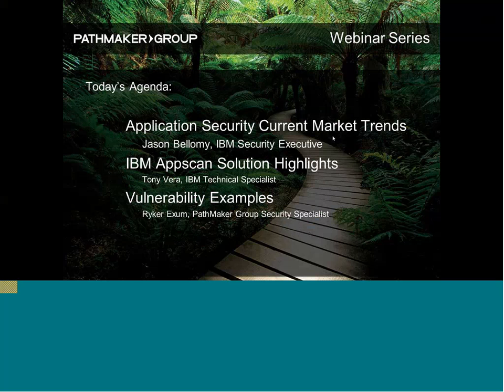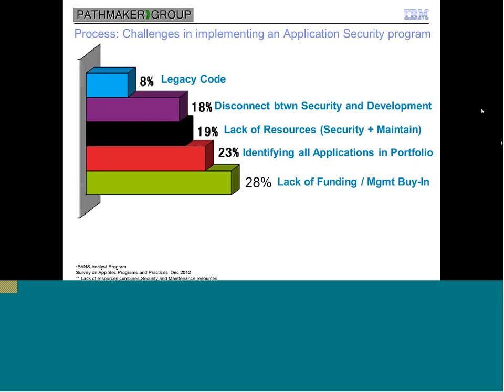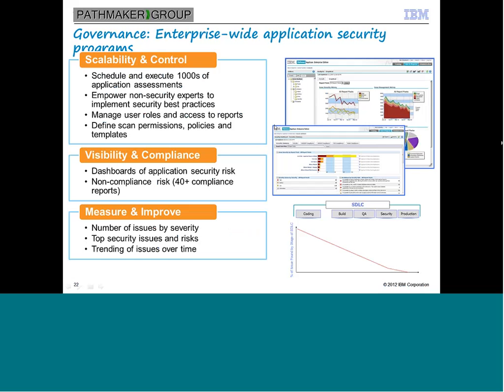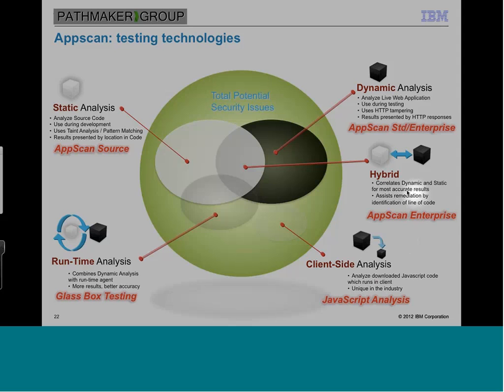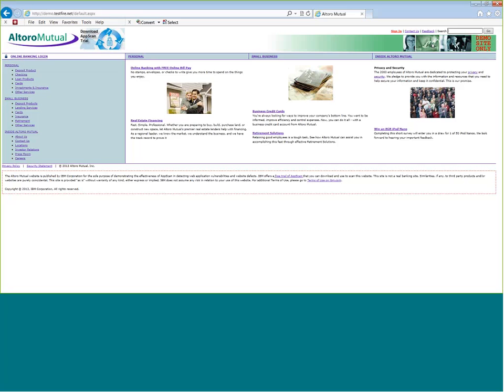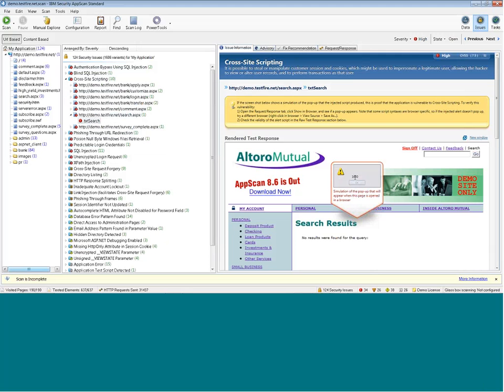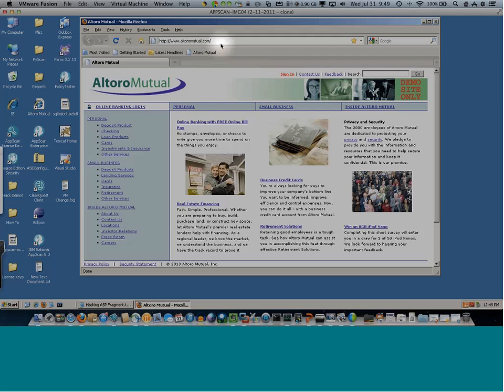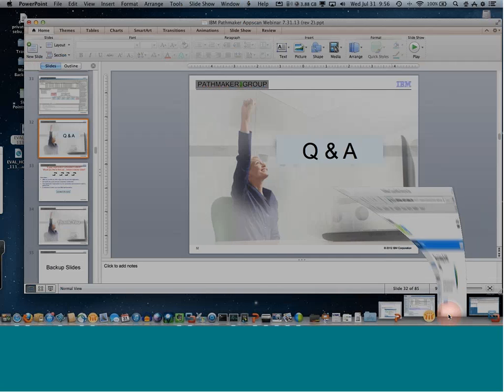Application Security and Rational AppScan Webinar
In this video we discuss the current trends in web application security and how the IBM Rational AppScan product line can improve the security of your SDLC. We also demonstrate some common security vulnerabilities found on web applications and how AppScan standard can be used to detect these issues before you move the app to production.